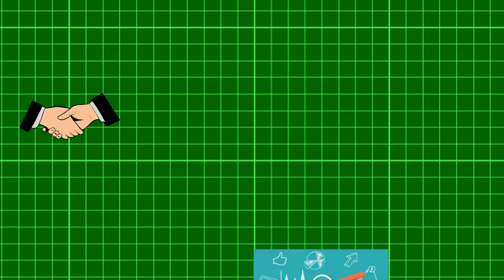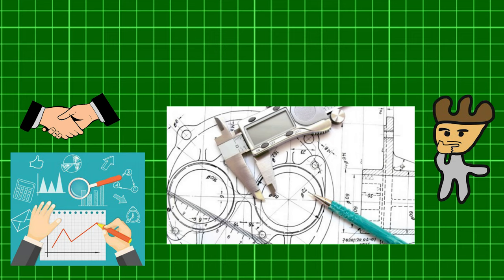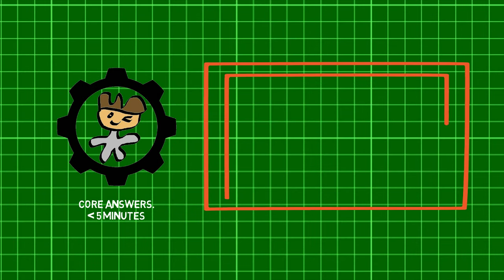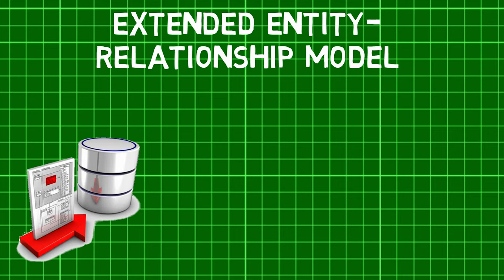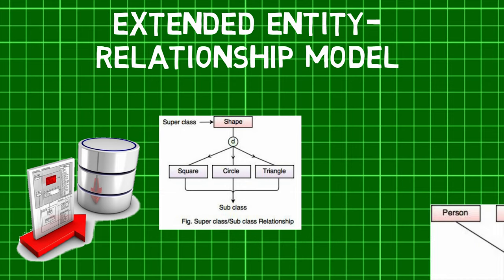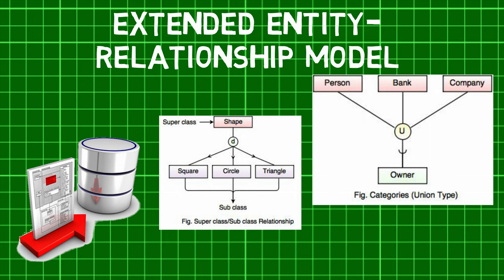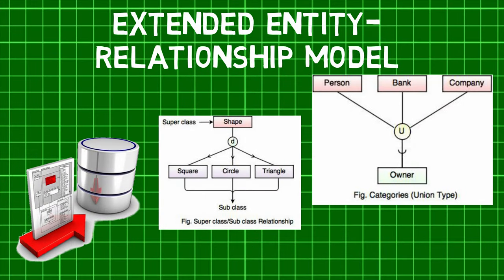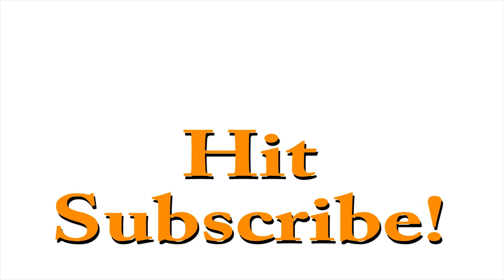What is an Extended Entity-Relationship model? Superclasses | Subclasses | Union type | Aggregation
Welcome back MechanicaLEi, did you know that Enhanced Entity RElationship or EER model was developed to precisely reflect constraints in complex databases such as in engineering design and manufacturing? This makes us wonder, What is an Extended Entity-Relationship model? Before we jump in check out the previous part of this series to learn about what an Entity-relationship model is? Now, An Extended Entity-Relationship or EER  model as the name suggests is a high-level data model that incorporates the extensions to the original ER model. They have the following three extensions: First, they include Subclasses and Superclasses which are the entities that belong to Generalization and specialization respectively. Put simply, Superclasses is an entity type that relates to one or more subclasses where Subclasses is a subgroup of entities with unique attributes. Second, is Union or Category type extension: It represents a single superclass or subclass relationship with more than one superclass. For example, while booking a car with a loan: Owner is a subset of the union of the three superclasses Company, Bank, and Person.
The third and final extension that an EER model offers is that of Aggregation. An ER diagram is not capable of representing the relationship between an entity and a relationship which may be required in some scenarios. In those cases, a relationship with its corresponding entities is aggregated into a higher level entity. For Example, Employee working for a project may require some machinery. So, REQUIRE relationship is needed between relationship WORKS_FOR and entity MACHINERY. Using aggregation, WORKS_FOR relationship with its entities EMPLOYEE and PROJECT is aggregated into a single entity and relationship REQUIRE is created between aggregated entity and MACHINERY. Hence, we first saw what an Extended Entity-Relationship model is and then went on to see what it's three extensions including Aggregation are?
In the next episode of MechanicaLEi find out what a relational model is?

All the images and audio are the copyrights of their respective organizations/individuals. If you find any issues copyright-related or otherwise please send an email to . The issue will be resolved in a few working days.